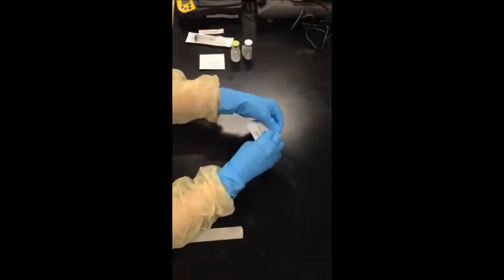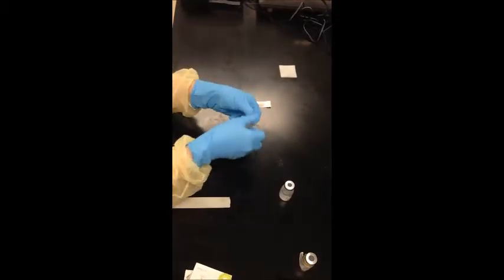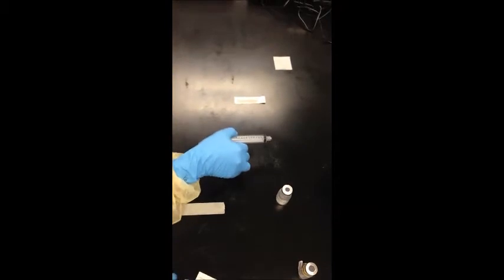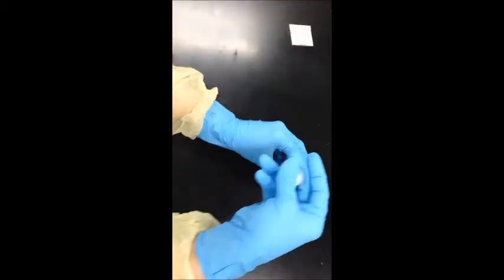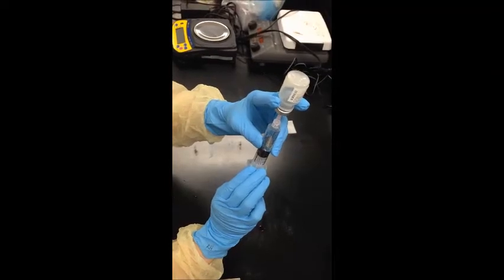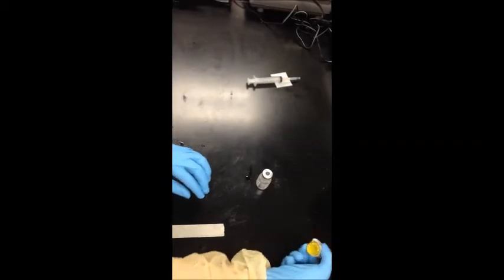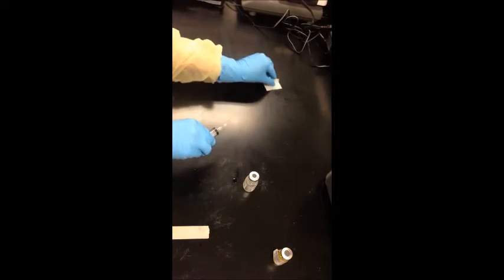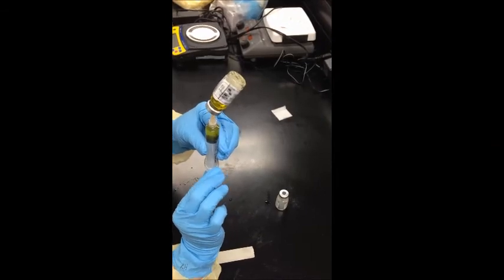Sterile reconstitution of medication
Proper technique of diluting and drawing up medication in a sterile environment ***usually done in iso5 vertical or horizontal fume hood in buffer room of sterile lab***